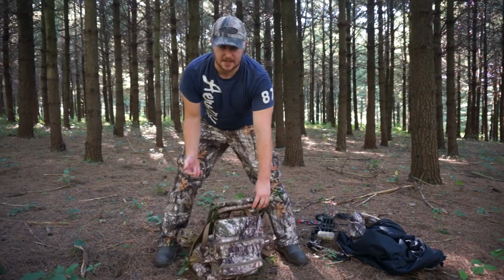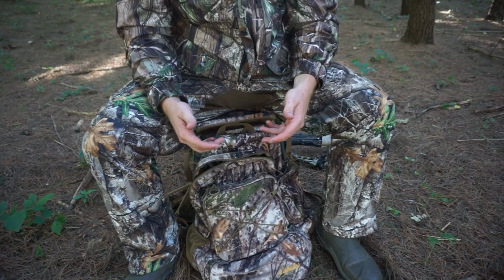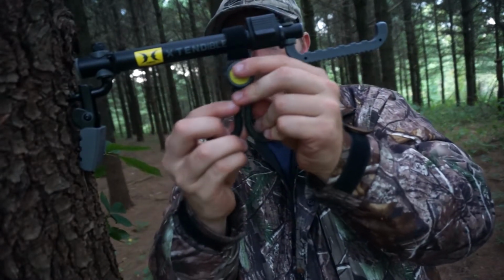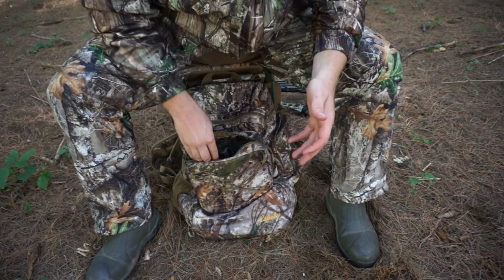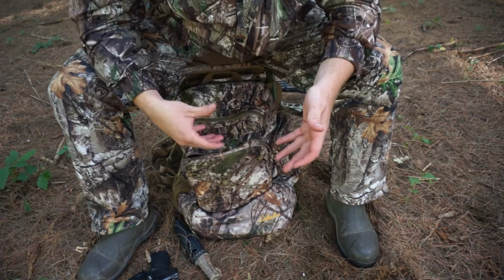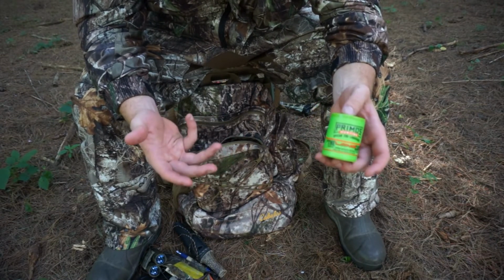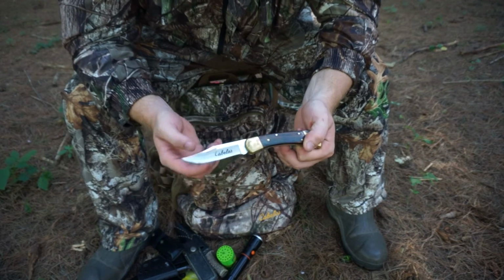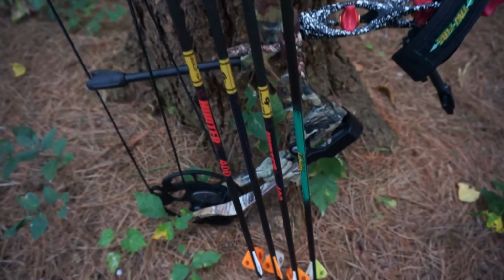WHAT I CARRY WHEN BOWHUNTING // ARCHERY SEASON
In this video I give a quick run down of everything that I typically carry when going bowhunting. Some things change from time to time but for the most part this is it.

GEAR:
PRIMOS THE LONG CAN
BONE COLLECTOR FLEXTONE

BOW GEAR
TROPHY RIDGE 3PIN SIGHT
TROPHY RIDGE QUIVER
Equipment:
GoPro Hero 4Silver
GoPro Hero 4 Session
Sony NEX-5TL/S